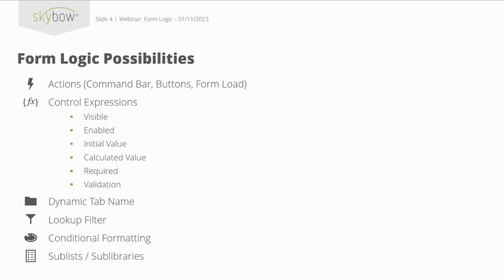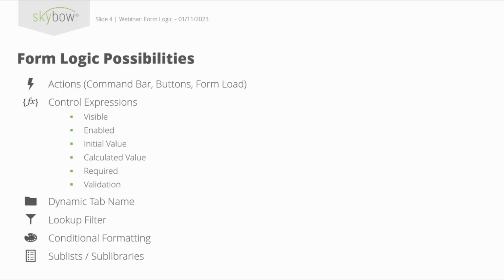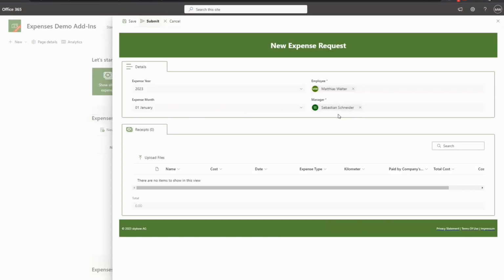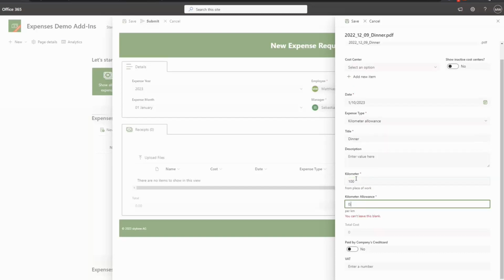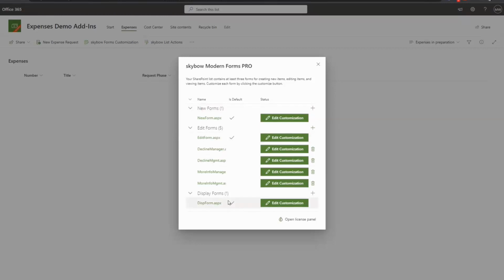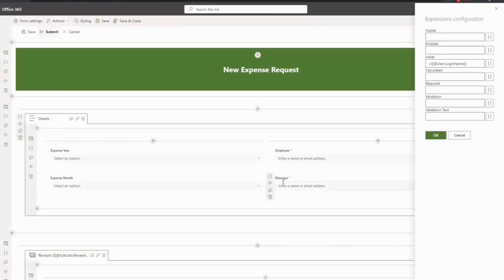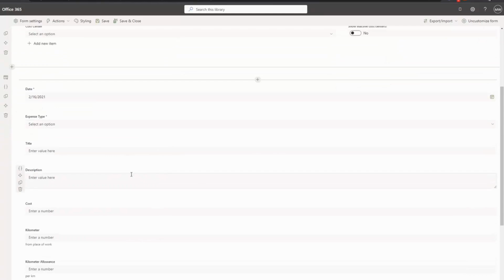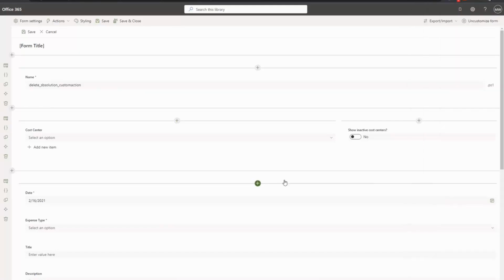How to enhance your SharePoint forms with powerful business logic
In this video we will show you the possibilities to enhance your SharePoint Forms using skybow Modern Forms with it's powerful Expression Builder.

⌚ Chapters
0:00 Intro
0:32 Next webinar
1:21 Form Logic Possibilities
8:08 ▶️ Demo Time - Form Logic
18:25 ▶️ Demo Time - How it's configured